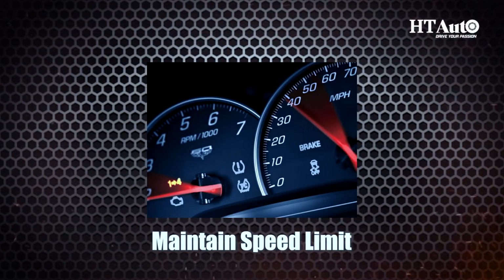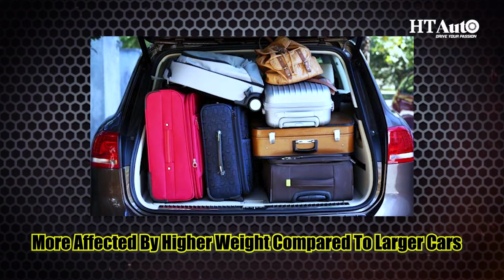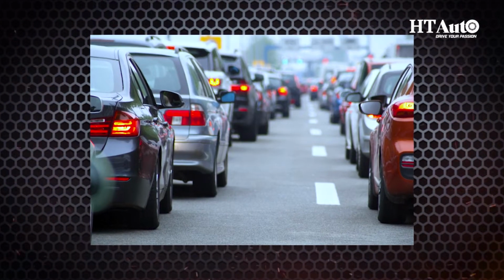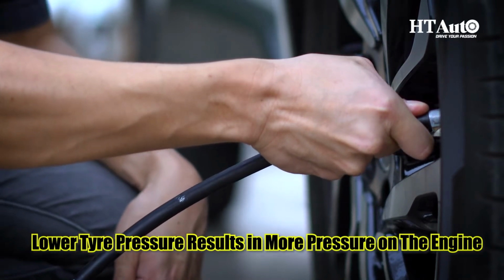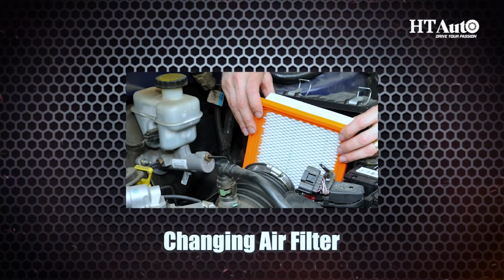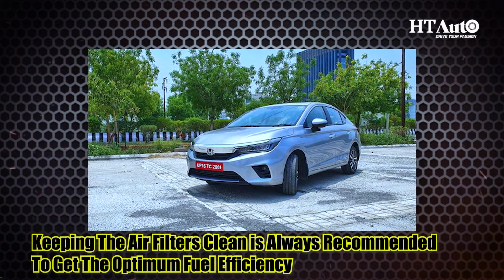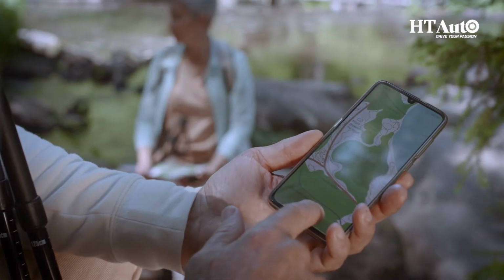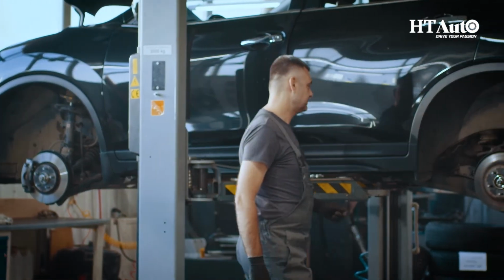How To Improve Your Car's Fuel Efficiency | All Things Auto | HT Auto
Today, we are here to help you save some cash while driving your beloved ride. That's right, we are about to share some tips and tricks on how to improve your car's fuel efficiency.
But hey, for those of you who are driving a gas guzzler, don't worry - we won't judge. We'll just assume you're in training for the next Fast and Furious movie!
There are many ways to improve the fuel efficiency of a vehicle. These primarily involve efficient driving and proper maintenance of the vehicle.
Here are some key steps to achieve optimum and improved fuel efficiency.